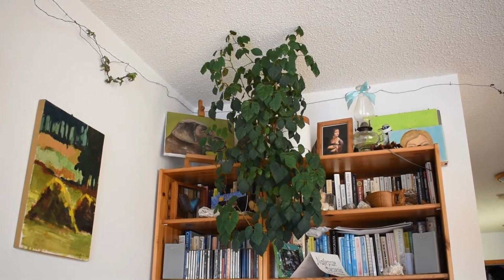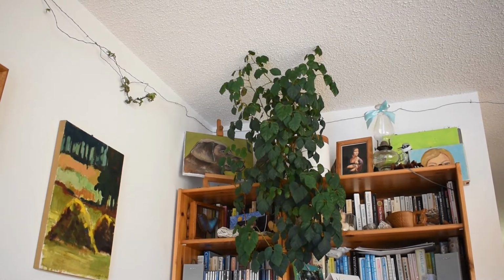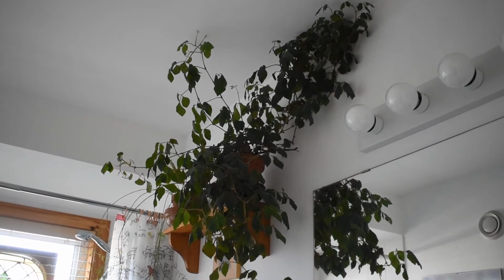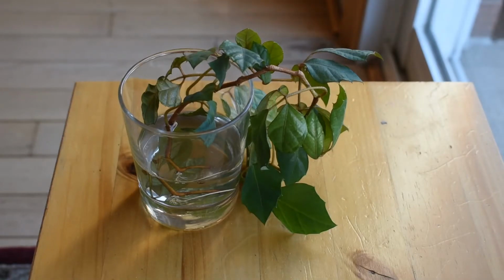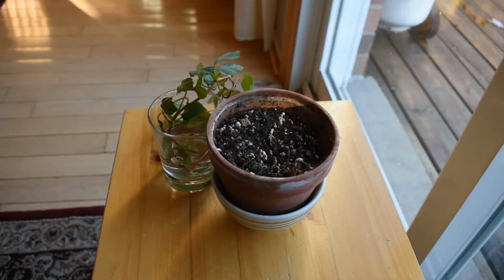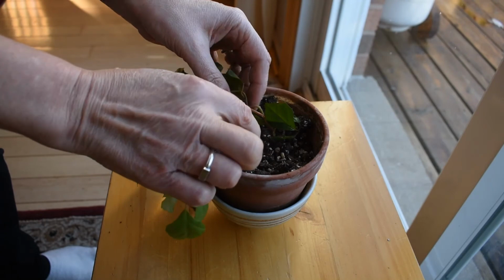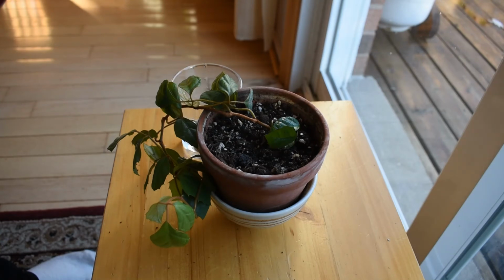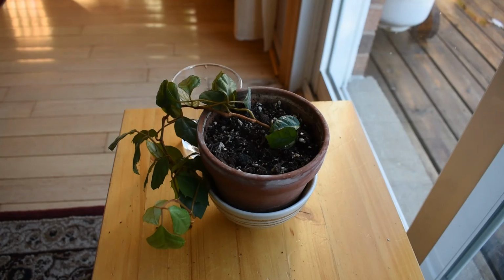Grape ivy - Cissus rhombifolia - propagation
Cissus rhombifolia can be grown from a cutting.